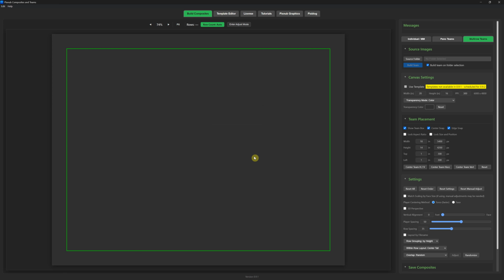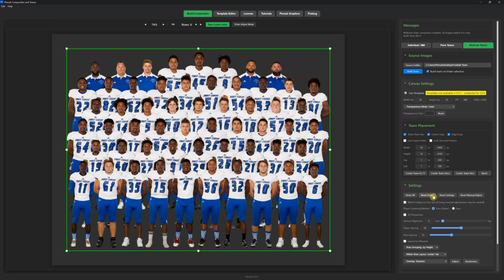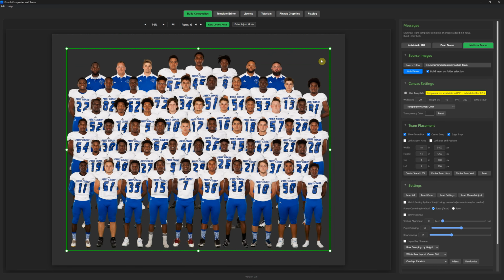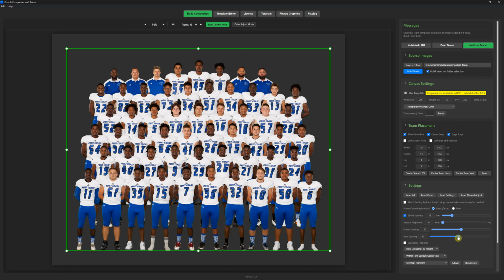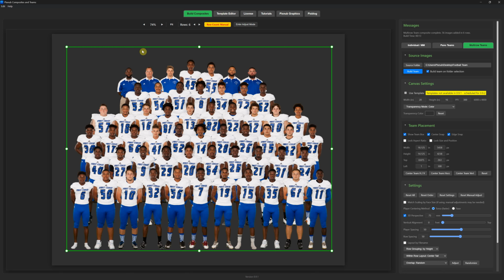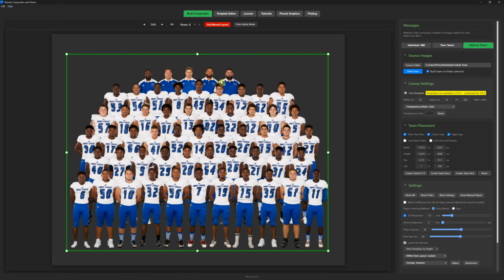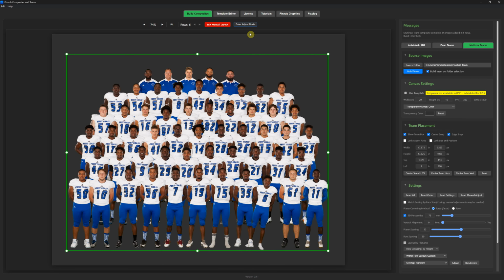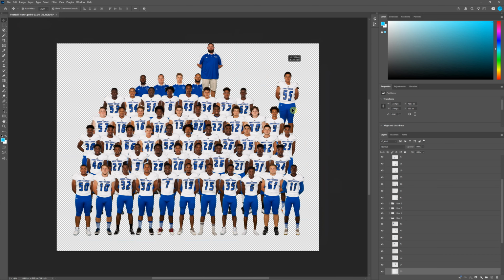CAT Beta 0.9.1 - Multirow Teams Crash Coarse